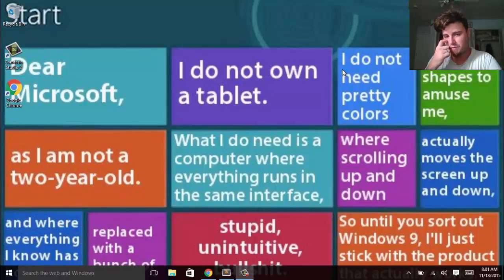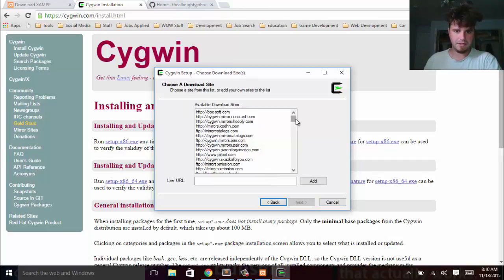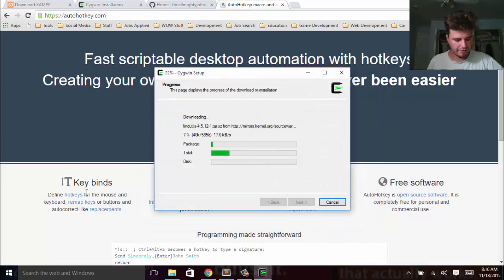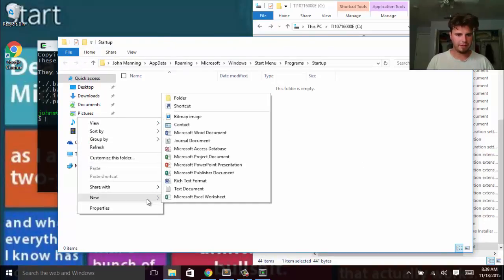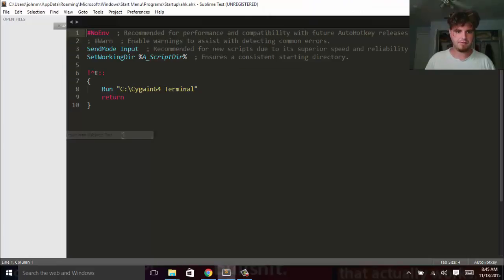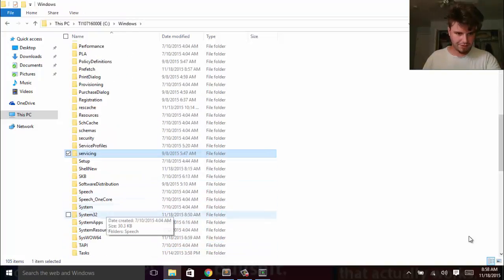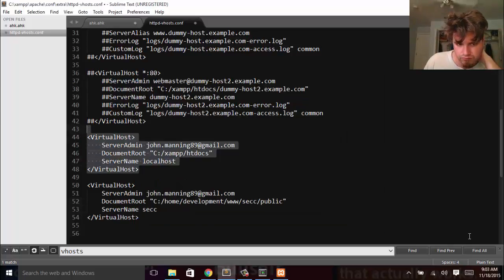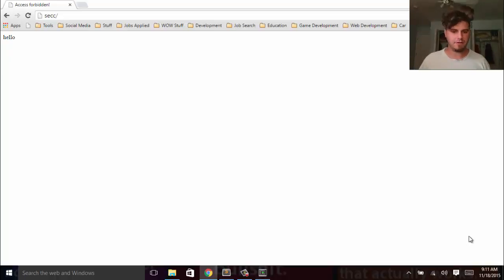Introduction To Web Development ep1 (Development Environment Setup)